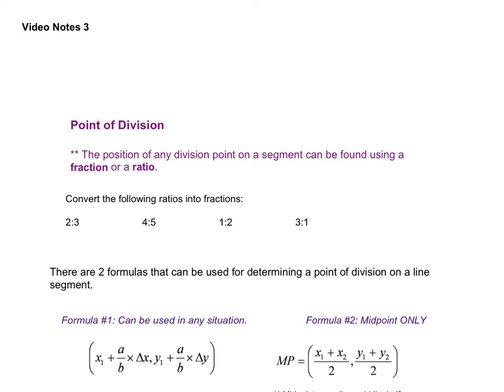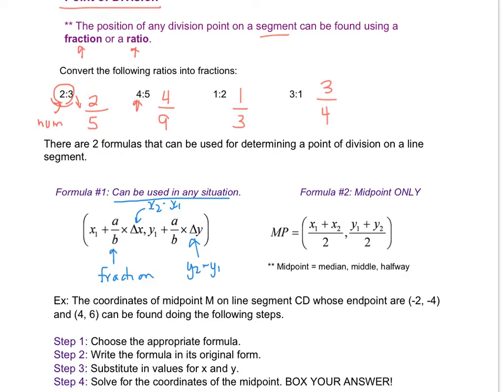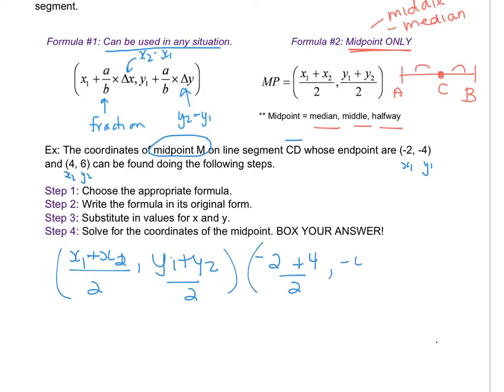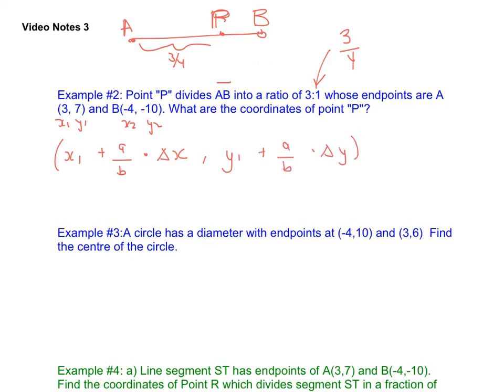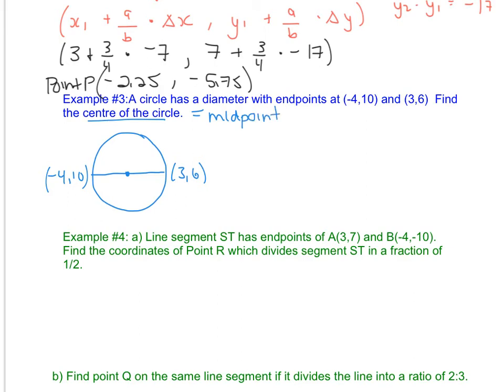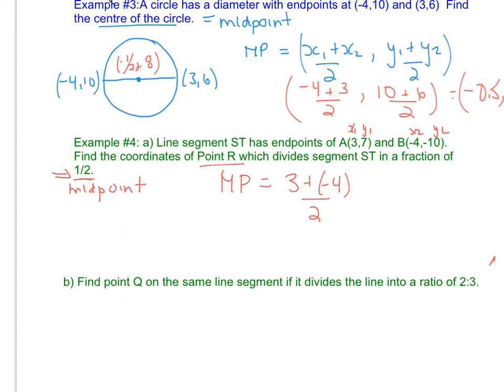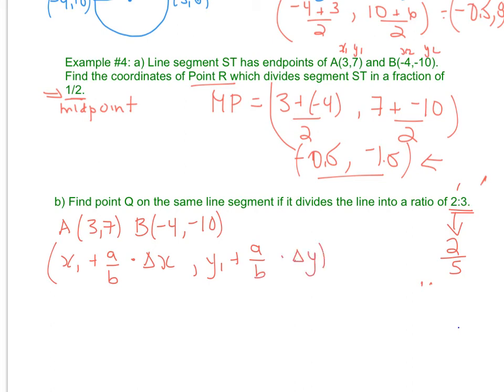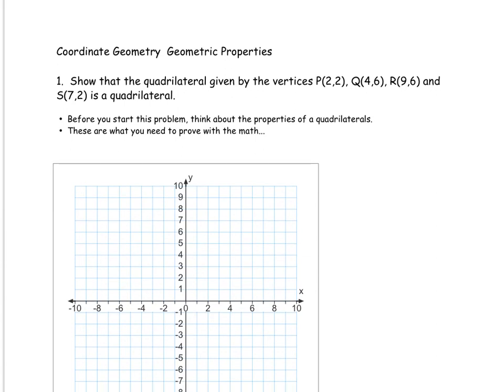Math 4: Chapter 1 Video 3 - Point of Division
Midpoint and point of division practice